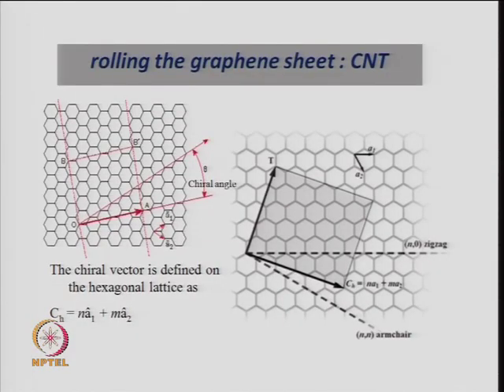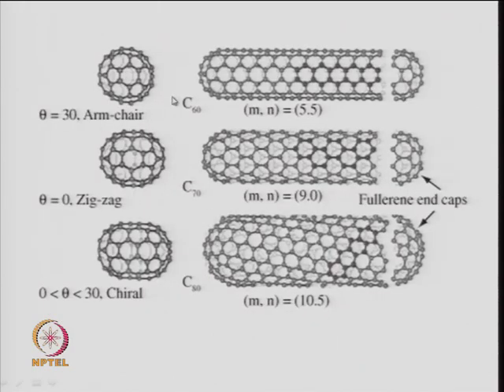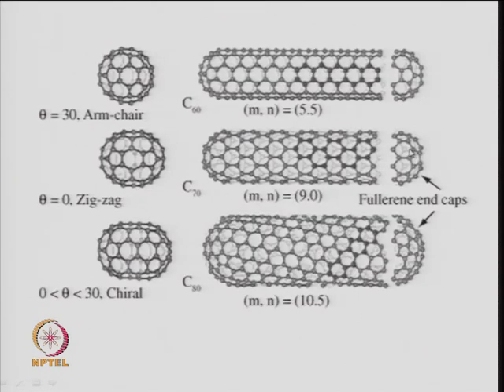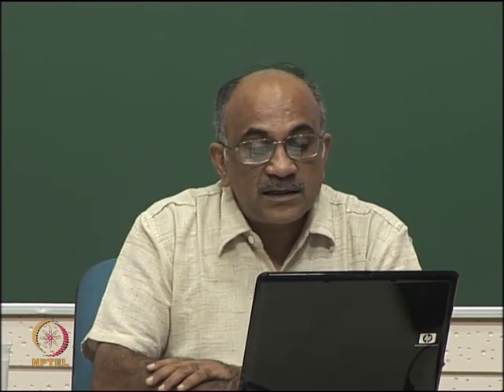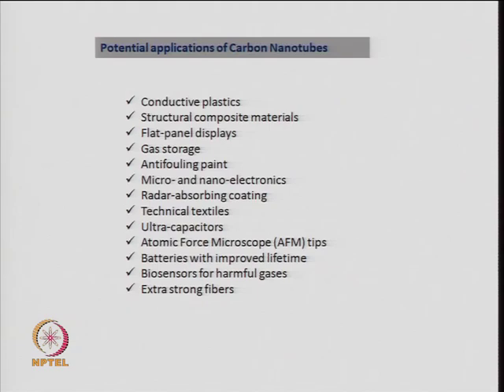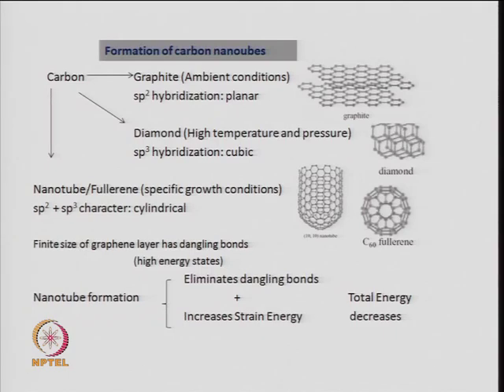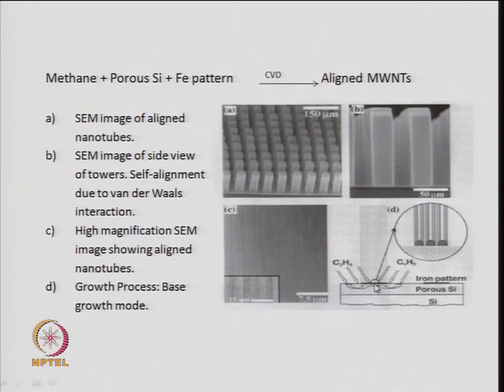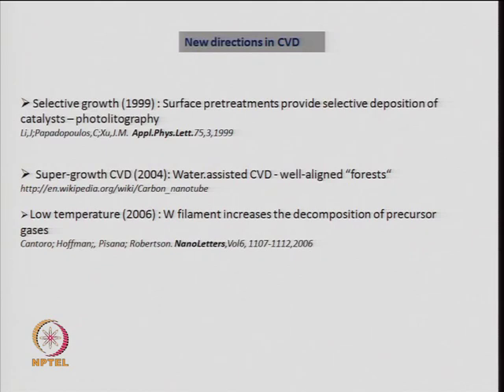Mod-03 Lec-16 Fullerences and Carbon Nanotubes - II